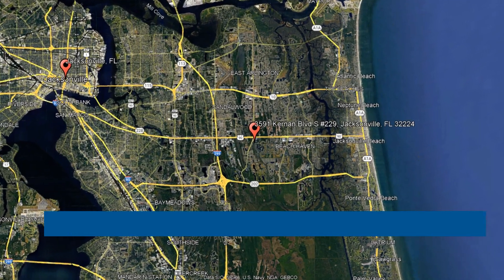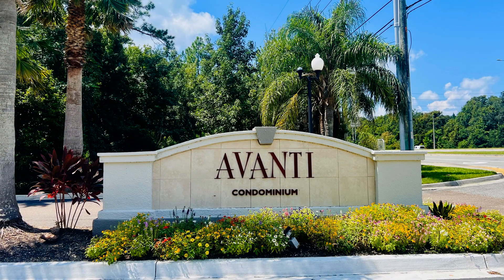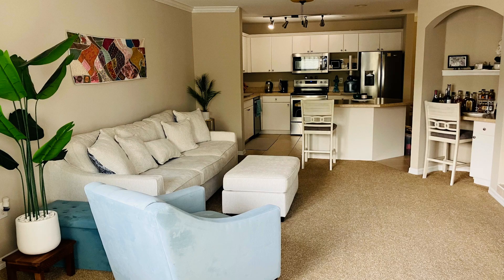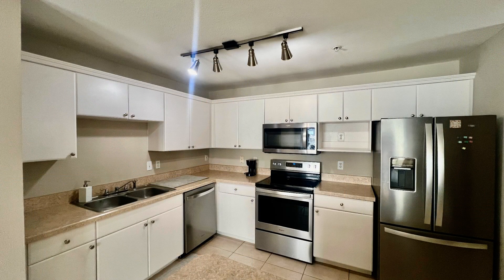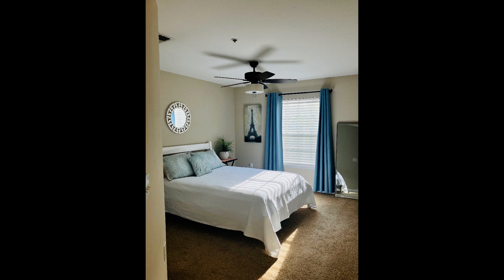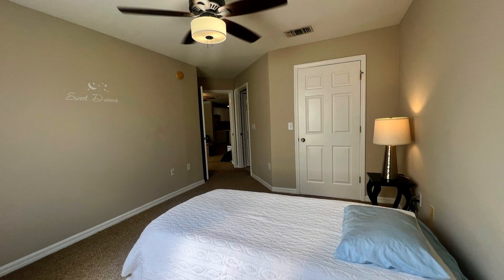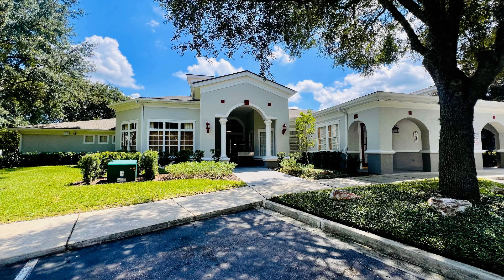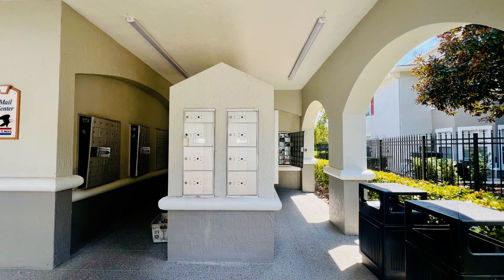Apartment for Rrent in Jacksonville 1BR/1BA by Jacksonville Property Management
Style meets comfort in this spacious third-floor apartment unit situated in the gated Avanti condo community of Kernan Boulevard in Jacksonville, Florida which features spaces that are designed by a refined and highly practical floor plan. It boasts approximately 905 square feet of living space with nice modern interiors throughout. The family room features a built-in desk area and tons of natural light with an extended enclosed sunroom. Enjoy preparing meals in the kitchen which is equipped with stainless steel appliances, white cabinets, and a bar top with enough room for barstools plus a dining room. Snuggle cozily on a good-sized bed that can easily fit in the bedroom; while the bathroom is well-appointed with a cute sink vanity. Other features include ceiling fans in various areas and a walk-in closet. There is also a washer and a dryer included for your convenience.